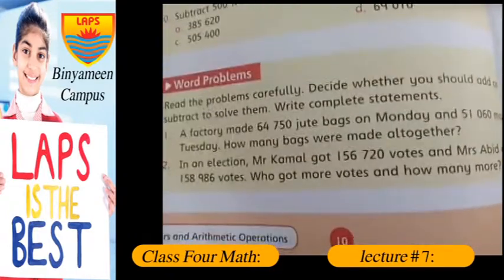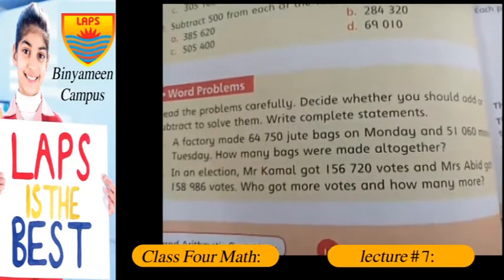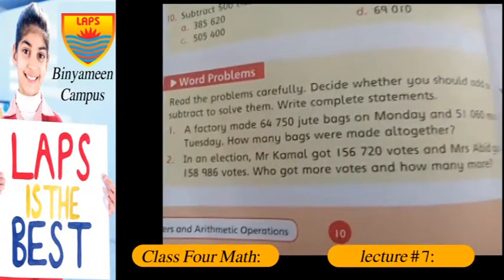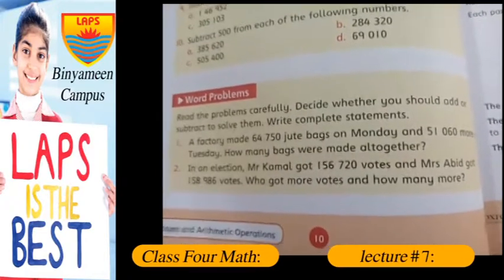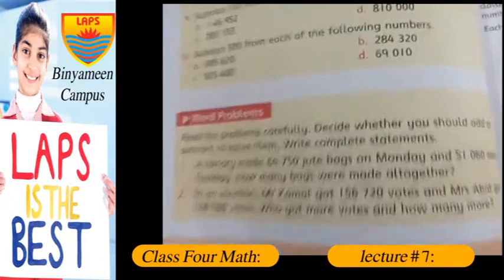Class 4th Math Lecture 7